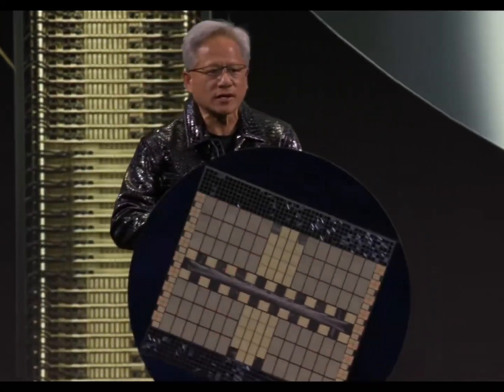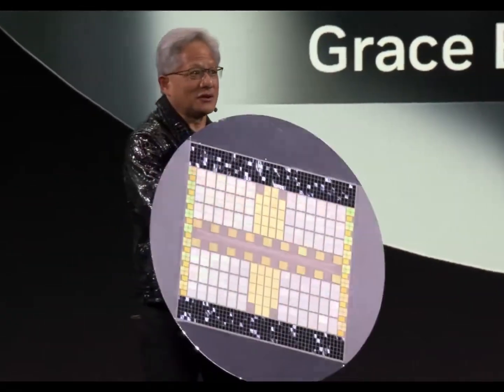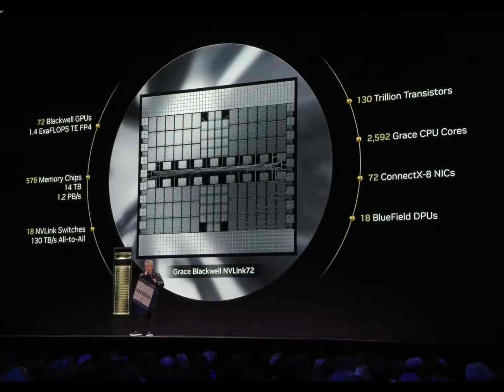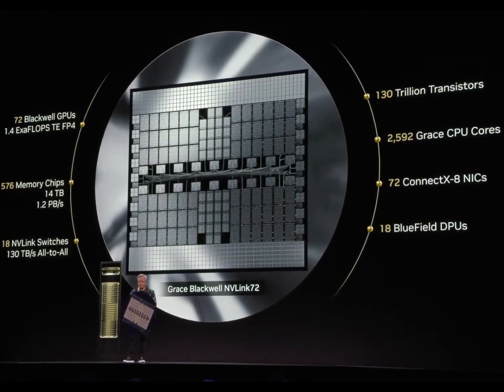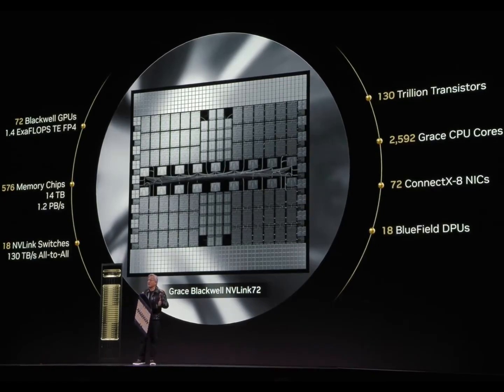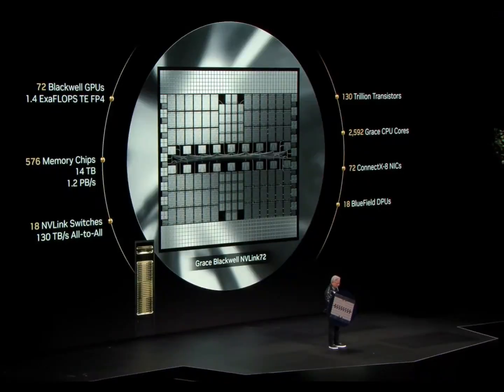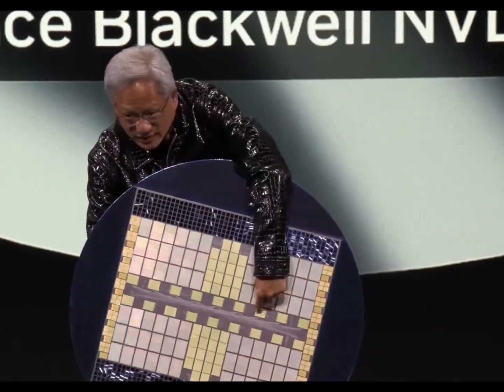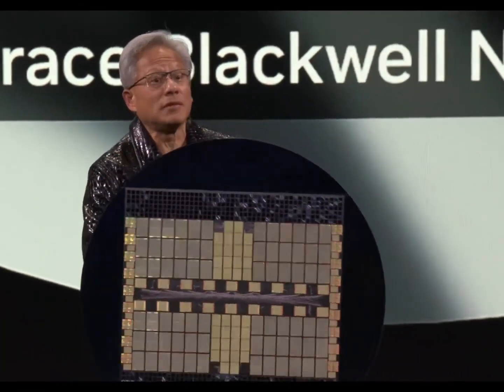NVIDIA GB200 NVL72 | DANIEL PIKL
Jensen Huang shows off the NVIDIA GB200 NVL72: a data center superchip with 72 Blackwell GPUs, 1.4 exaFLOPS of compute and 130 trillion transistors

So, 1 exaFLOP means a computer can perform 1 quintillion of these math calculations every second.

To put that into perspective:

• If every person on Earth (around 8 billion people) did one calculation per second, it would take 4 million years to match what a computer running at 1 exaFLOP can do in just one second!

Supercomputers or chips with exaFLOP speeds are used for incredibly complex tasks, like:

• Training artificial intelligence models.

• Simulating weather patterns or the entire universe.

• Analyzing massive amounts of data, like DNA or financial markets.